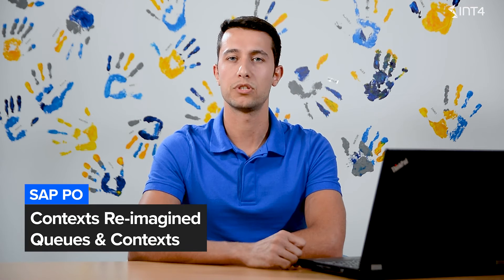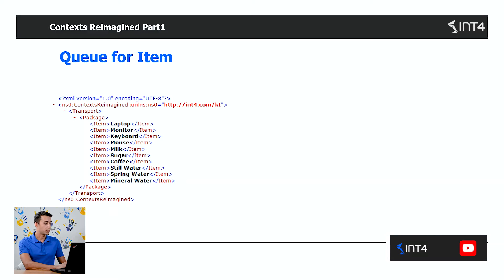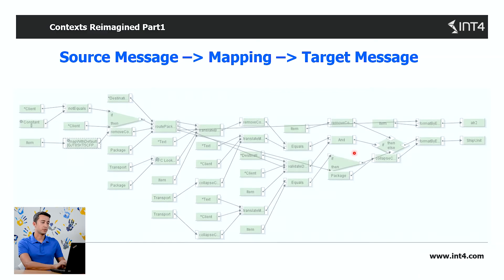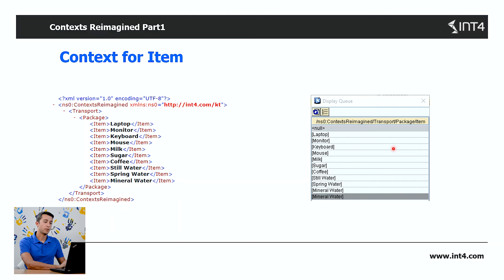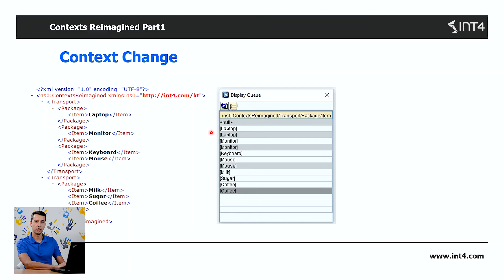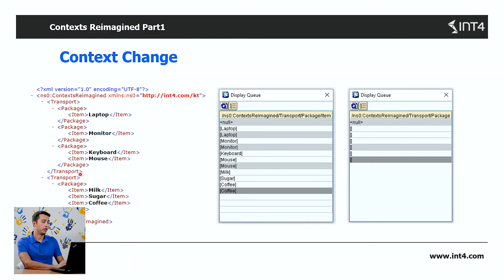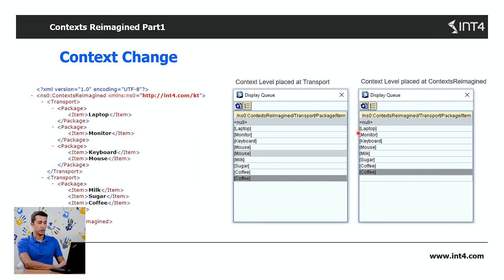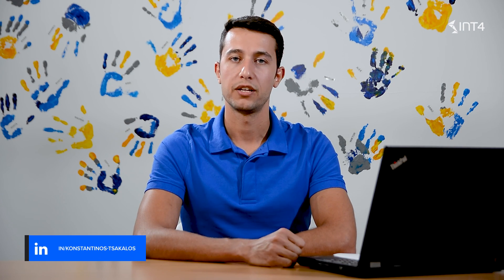SAP PO - Context Re-imagined Queues & Contexts